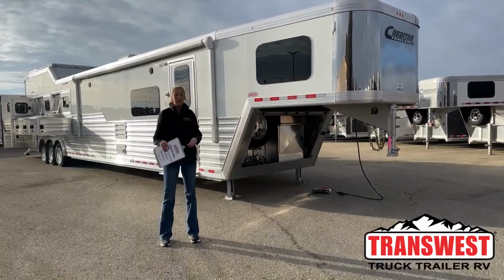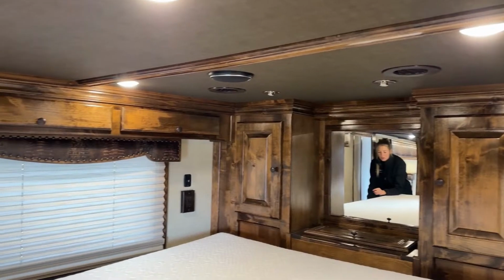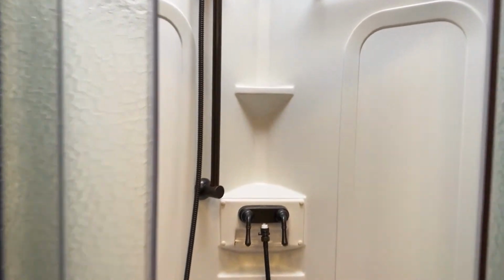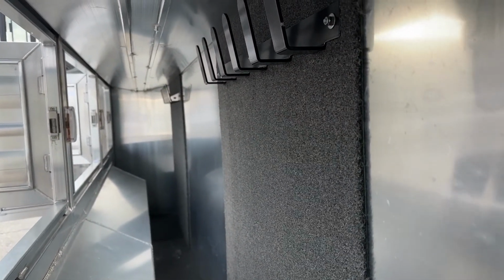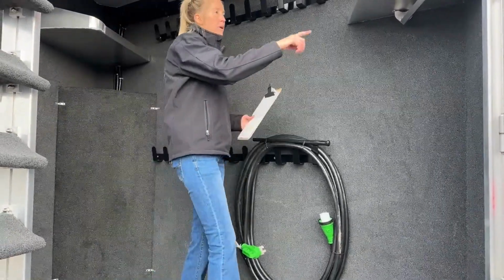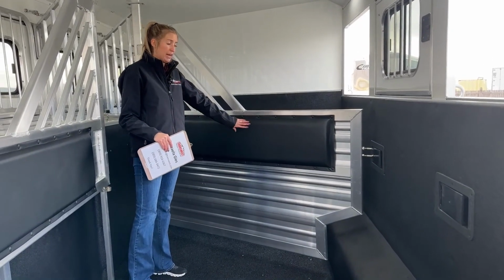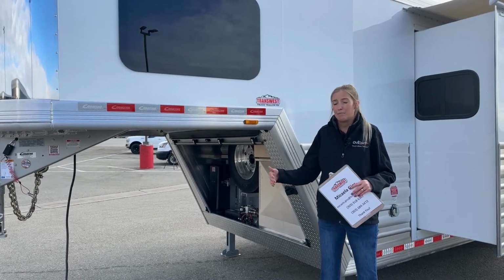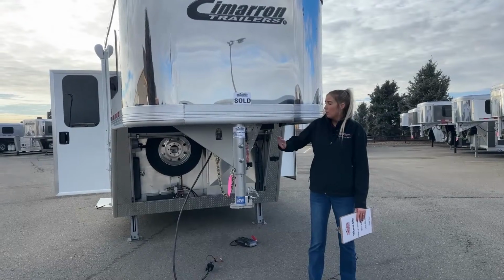2023 Cimarron Norstar 5 Horse Living Quarter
micaelagies is walking around a 2023 cimarrontrailers Norstar 5 Horse Living Quarter's - 5N230159 This Cimarron Trailer has Electric Jacks under the nose, Full Size Matching Spare, and two Propepne Tanks. The Living Quorters Has a Full Bathroom, a Full kitchen, Booth Dinette, queen-size mattresses in the gooseneck, and a Convertible Sofa. You also still have all the great Cimarron features in the trailer as well as Cimarron's best in Industrial Flooring an Insulated Roof, drop-down windows, front escape door, roof-mounted hay rack, a generator, a rear closet tack with saddle racks, blanket bars, carpeted bridal hooks, storage managers, LED load lights, Live at Transwest Truck Trailer RV Of Frederick